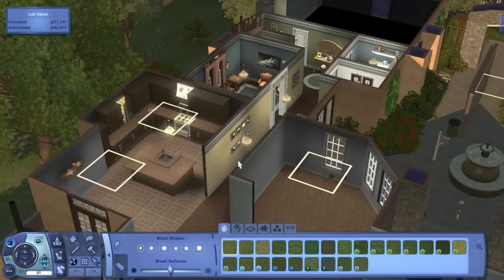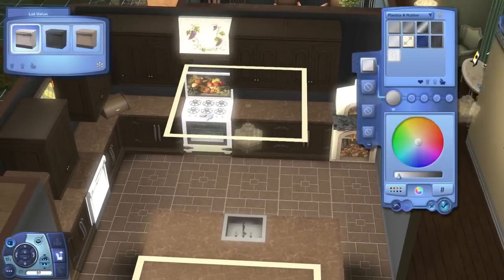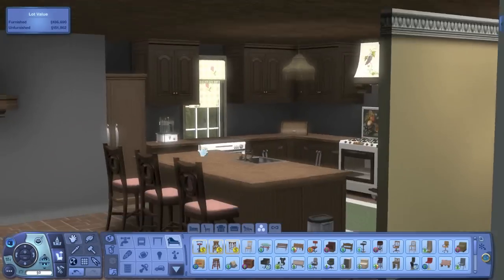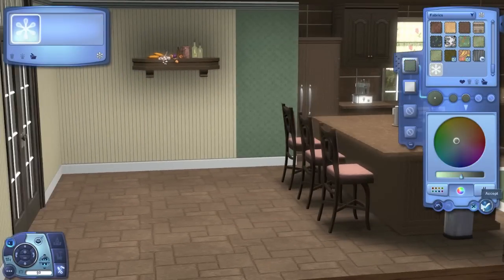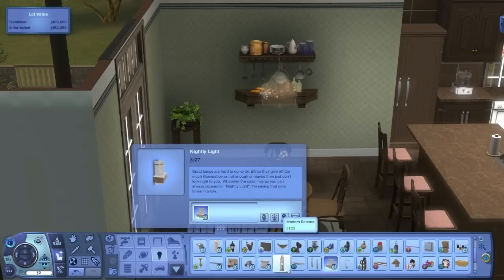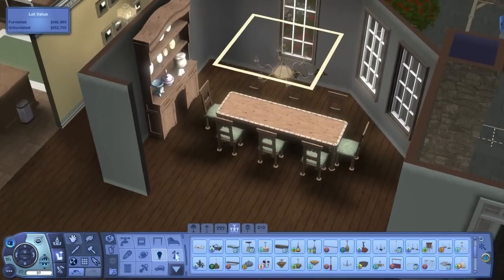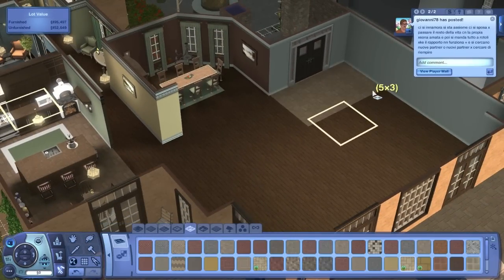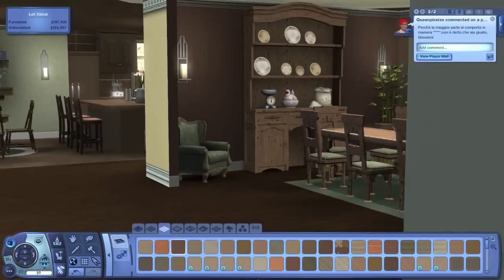The Sims 3 - Let's Build a Mediterranean House (Part 11)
Welcome to part 11 of Let's Build a Mediterranean House! Today we finish the kitchen and dining room.